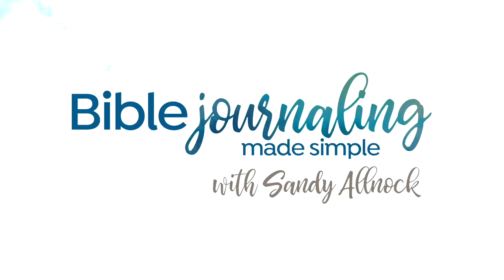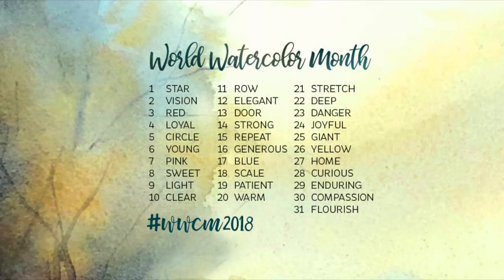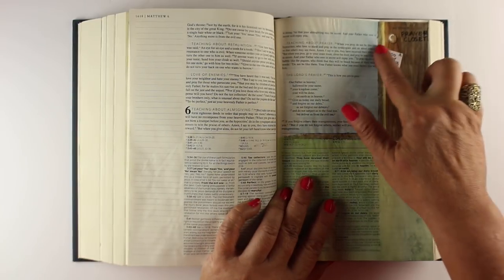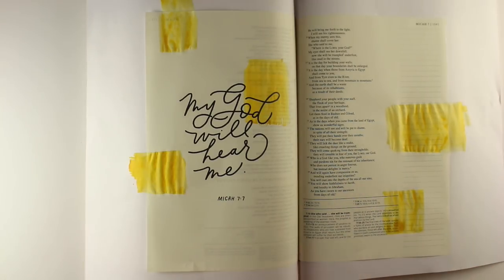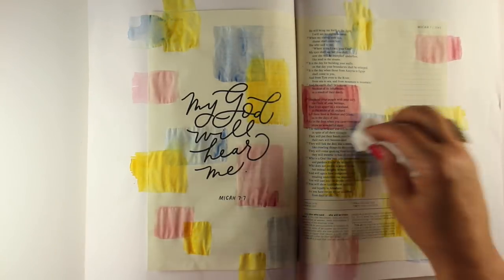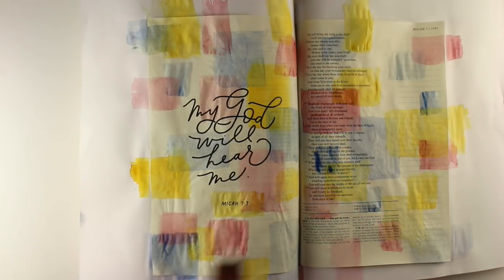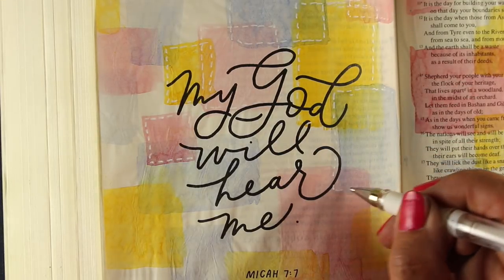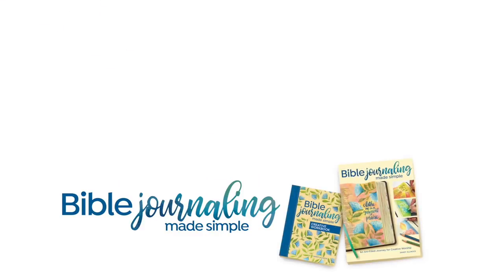Bible Journaling: Roman Catholic Journaling Bible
For those who've been asking about a Catholic Bible for journaling - it's here!
Catholic Journaling Bible

SCRIPTURE:
But as for me, I will look to the Lord,
I will wait for God my savior;
my God will hear me!
Micah 7:7

UPDATE:  I no longer publish new video content on this channel, but I hope you enjoy all that is here. Blessings to you! -Sandy

MEDIUMS:: WATERCOLOR
Silver Brush Black Velvet Round #8
Silver Brush Black Velvet Round #12

MISC
Tomoe River Paper
Kneaded Eraser